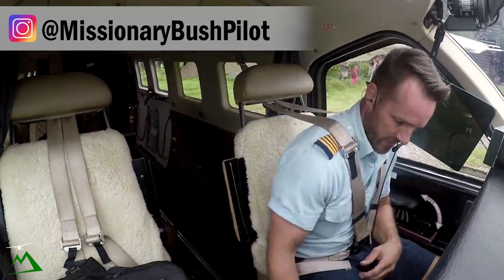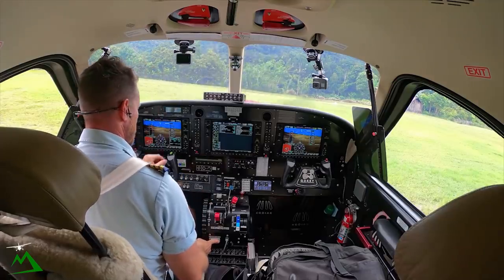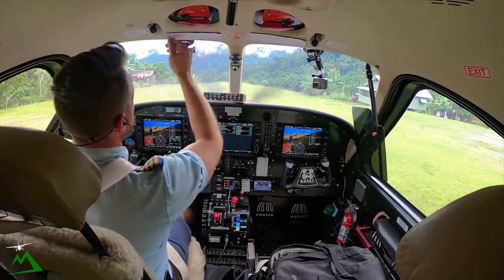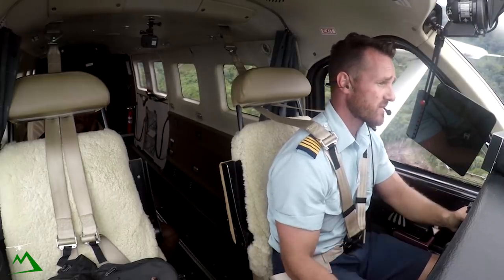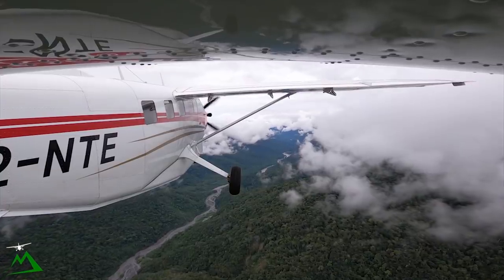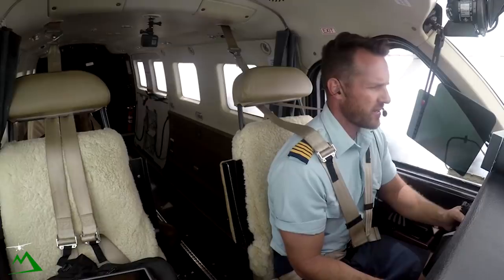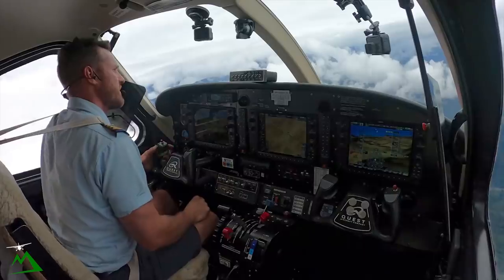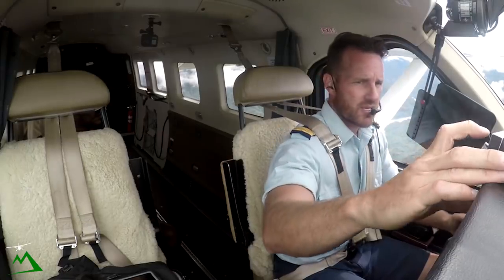A Cloudy Morning getting into this Mountain Airstrip | Bush Pilot Vlog in PNG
NEW GEAR & T-SHIRTS!

If you are interested in learning of the history of how this airstrip was built, check out this video.

$59  Microsoft Flight Simulator 2020 - PC
$64  X-Plane 11 Flight Simulator (PC, MAC & LINUX)
$59  Microsoft Flight Simulator X: Gold Edition

Beginner
$97  Extreme 3D Pro Joystick for Windows
$320  Thrustmaster T.16000M FCS - Joystick & Throttle (no rudder pedals)
$376  Thrustmaster T16000M FCS - Joystick, Throttle, & Rudder Pedals

Entry
$164  Logitech G Pro Flight Rudder Pedals
$274  Logitech G Pro Flight Yoke & Throttle System

Intermediate
$239 Thrustmaster TFRP Rudder
$199  TrackIr 5 Optical Head Tracking System
$1199  Thrustmaster Hotas Warthog – High quality Joystick and Throttle